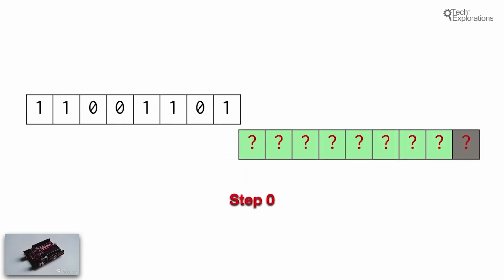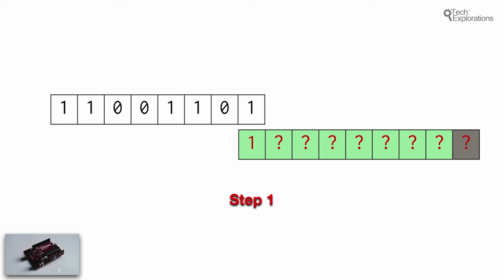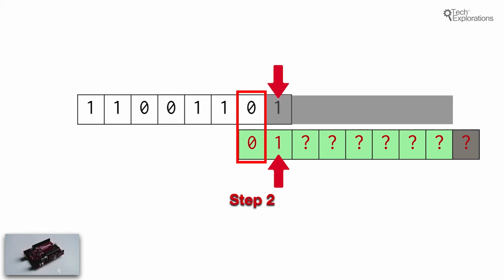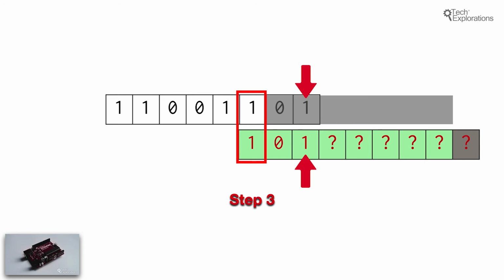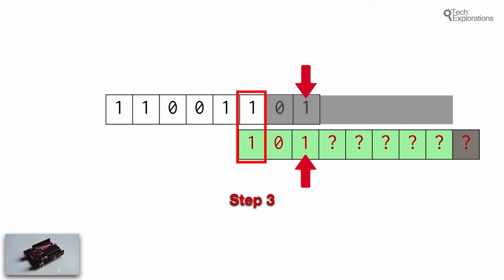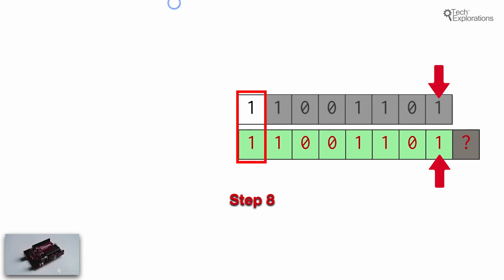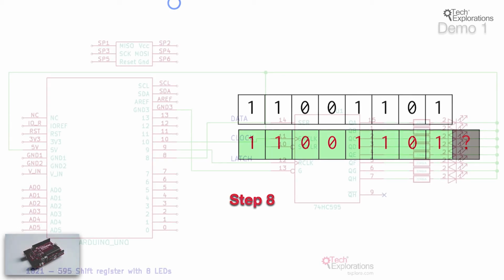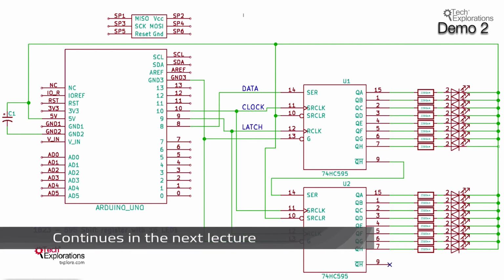Tech Explorations - Arduino and the 595 shift register, an introduction 1/4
The Arduino is perhaps the most popular electronic prototyping board in the world. From games to engineering and art, the Arduino is at a heart of amazing projects.

In this series of videos, you will learn how to use the the 595 Shift register, and drive an 8-LED array with just one data pin.

In this lecture, you will learn the basics of the 595 shift register.

This video lecture is part of the course Tech Explorations Arduino Step by Step Getting Started. This course is perfect for people who already have basic knowledge of the Arduino. It will teach you how to connect your Arduino to other devices or the Internet using Ethernet, Wifi, Bluetooth or radio communications. It will teach you how to use various kinds of sensors, like accelerometers, environment, motion and position, GPS, and more. It will teach you how to attach and use keyboards, LCD screens and touch screens, DC motors, servo motors, and LED strips. And you are still only scratching the surface!

If you are serious about the Arduino and are tired of browsing Youtube, have a look at Arduino Step by Step Getting Serious.

The instructor of the course is Dr Peter Dalmaris, an engineer and hobbyist with over 20 years experience in higher education and 5 years dedicated to online teaching. Peter is the author of Maker Education Revolution, a book about Making, and how Making is changing the way we learn and teach. Peter is also the host of Stemiverse Podcast, in which he interviews the shakers and movers in STEM education.